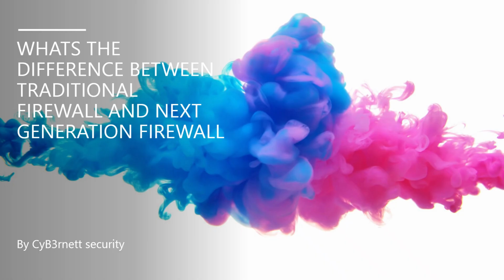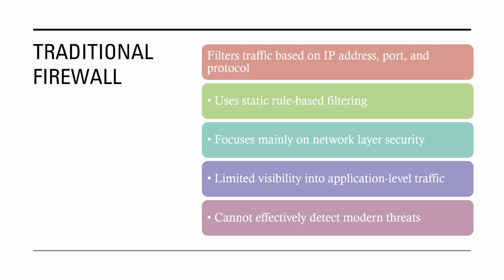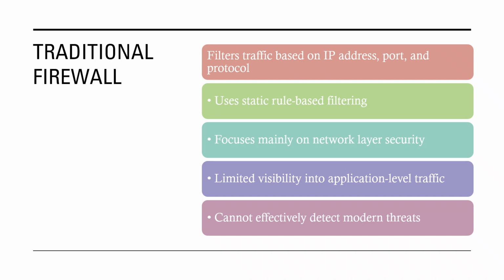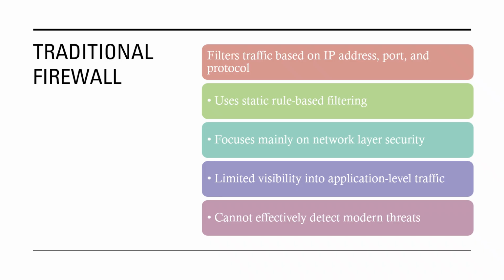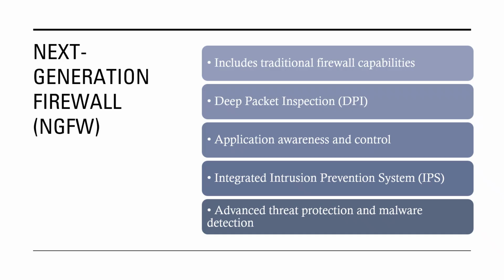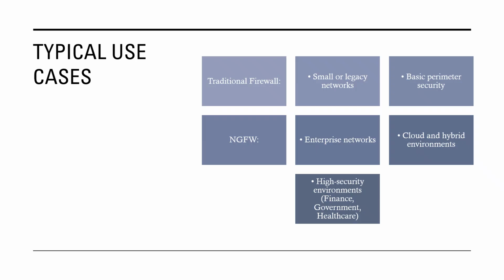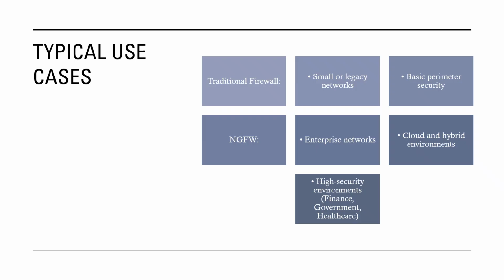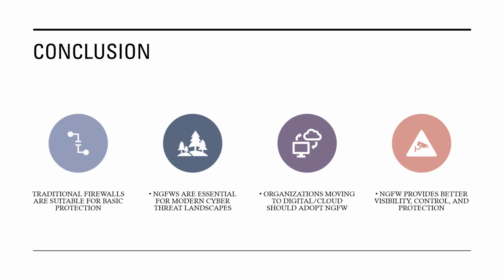Traditional Firewall vs NGFW: Which One Protects You Better?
Are traditional firewalls still enough to protect your network in today’s threat landscape? In this video, we break down the key differences between Traditional Firewalls and Next-Generation Firewalls (NGFW) — from packet filtering to deep packet inspection, intrusion prevention, and application awareness.

Whether you're an IT professional, cybersecurity student, or just curious about how firewalls work, this video will give you a clear understanding of:

    How traditional firewalls operate

    What makes NGFWs more advanced

    Which firewall suits modern security needs